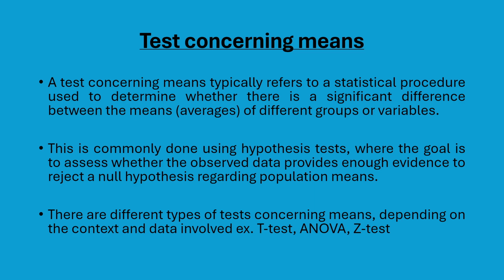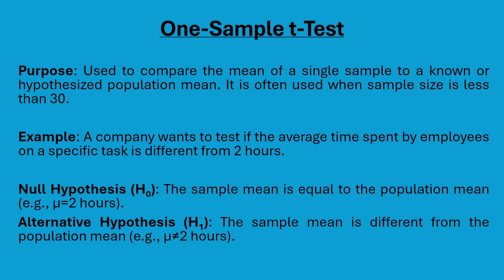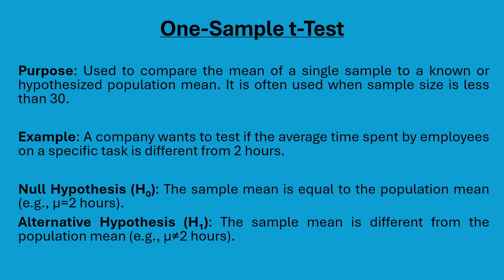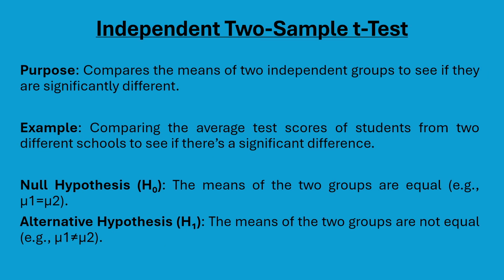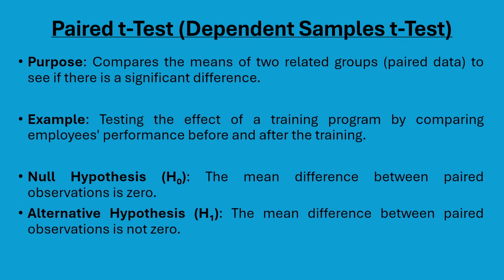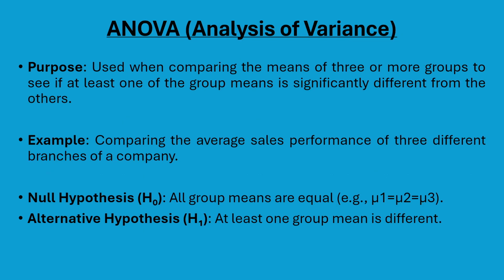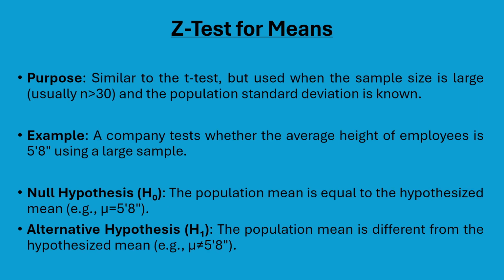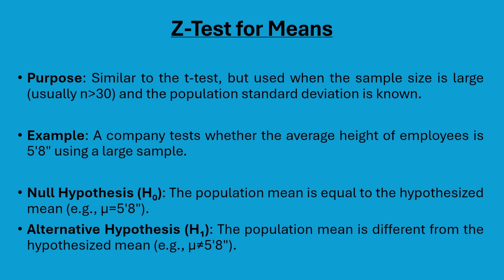TEST OF MEAN DIFFERENCES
Test of Mean difference